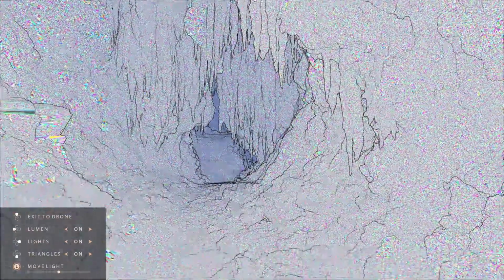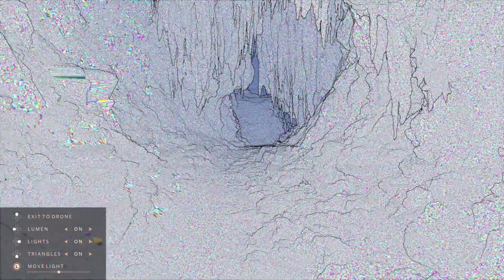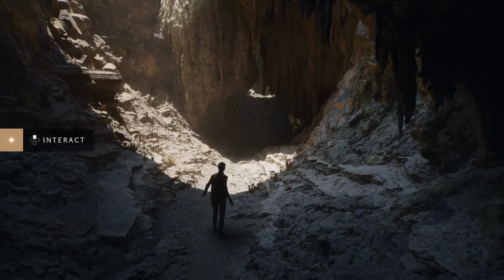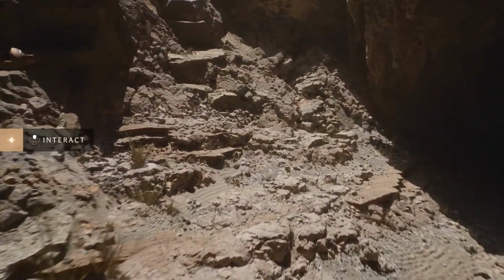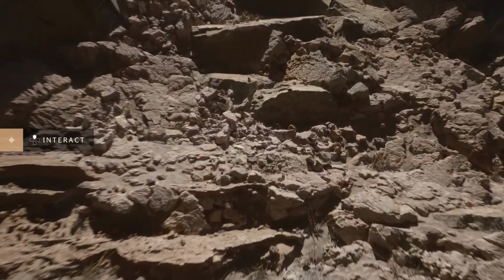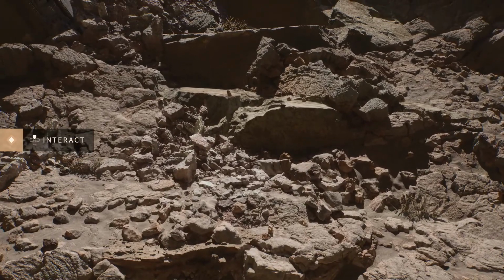Using Unreal Engine 5 in the metaverse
MetaCosmo is truly a next-gen metaverse built on Unreal Engine 5 that will empower creators across all industries to deliver stunning real-time content and experiences.
 - Stunning graphics
 - Unlimited content creation options
 - Decentralized metaverse
Imagine being able to meet friends, play, create your own stores and do business, build your own homes and even worlds, all within a single, decentralized metaverse.

Be the first to experience the MetaCosmo metaverse by purchasing NFTs from any CosmoFund collection:

Get the main currency of the metaverse at the lowest price:
cosmovirtual.space